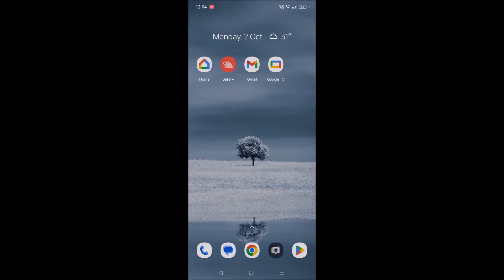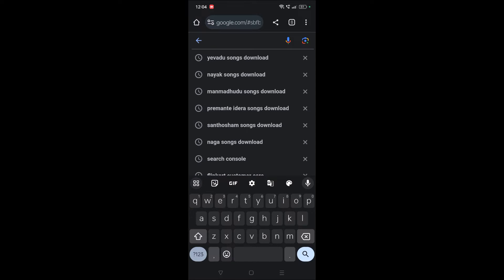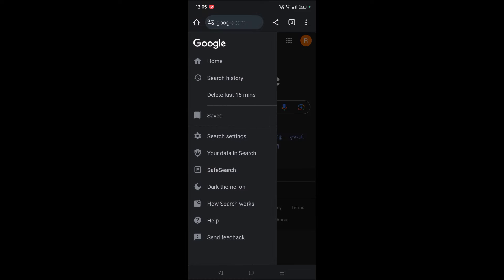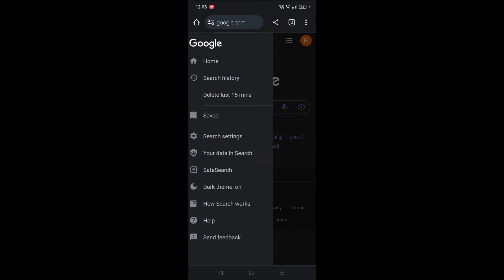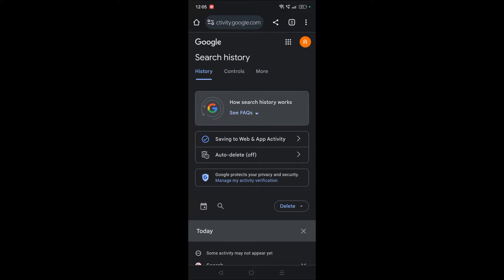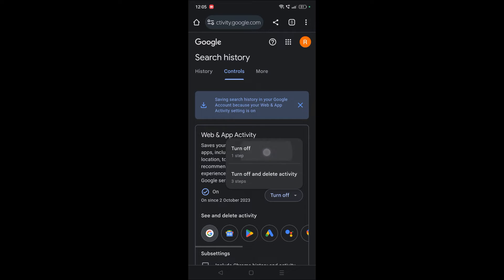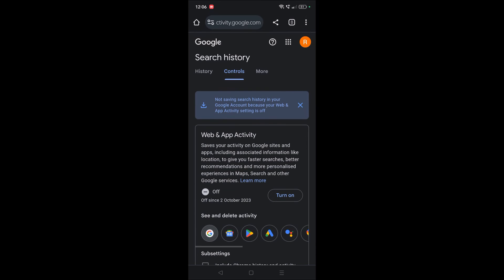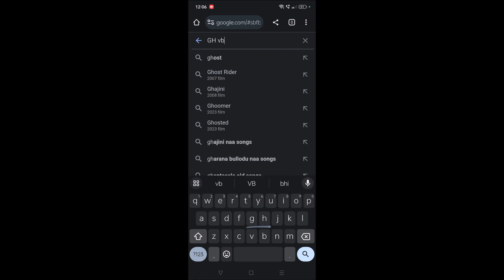How to Turn Off Previous Search Terms on Chrome Updated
This is how you can easily turn off previous search terms on Chrome browser. If you want to delete or disable previous search words on Google Chrome you need to turn off search history. In this video you will get to learn how to turn off previous search words or terms on Google Chrome.